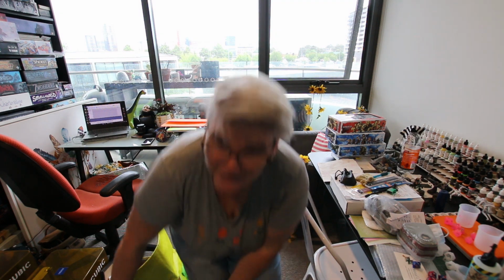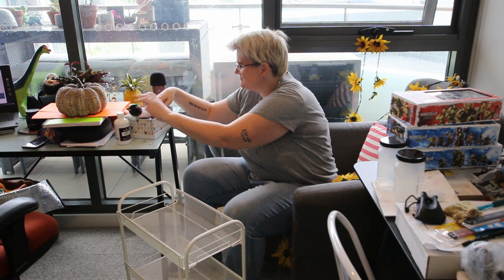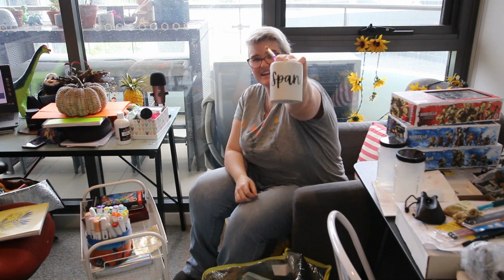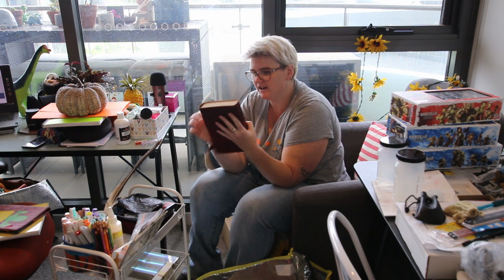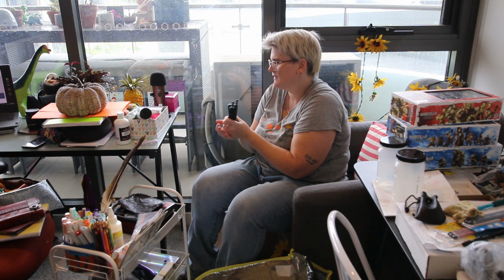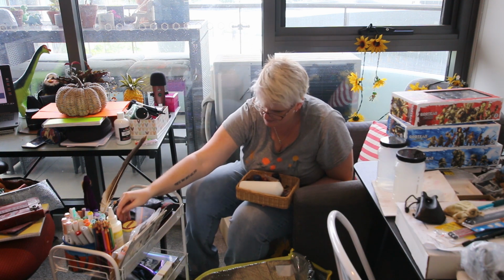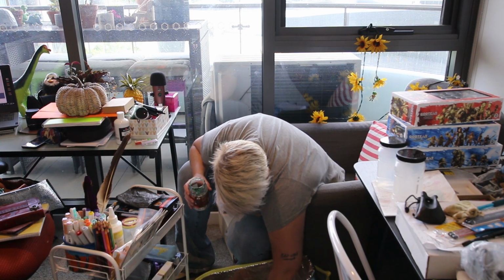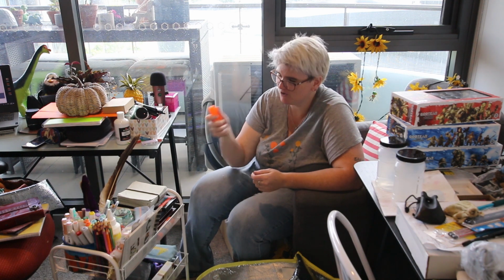Putting away my art supplies after moving ASMR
just a little kind of  studio vlog i guess,  of putting away my art supplies after moving in!  it's strange being so far away from the camera!
xx Span

Commissions available